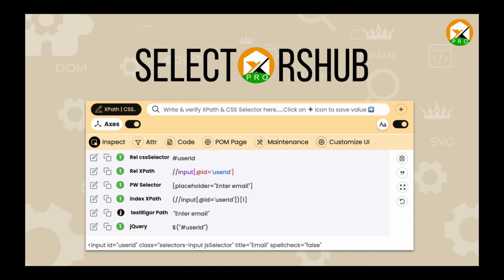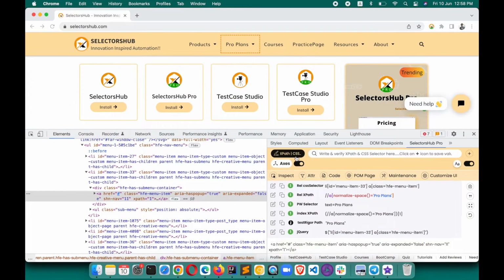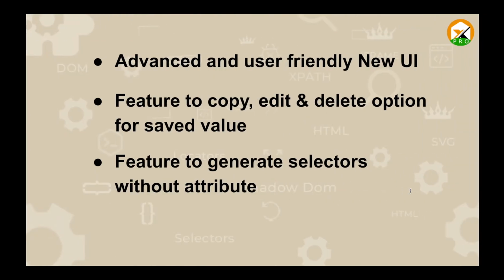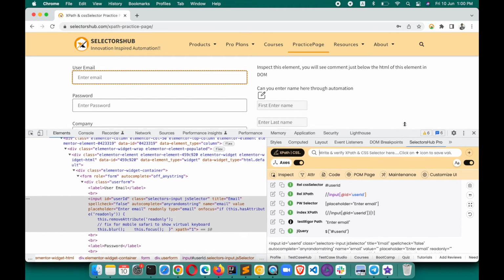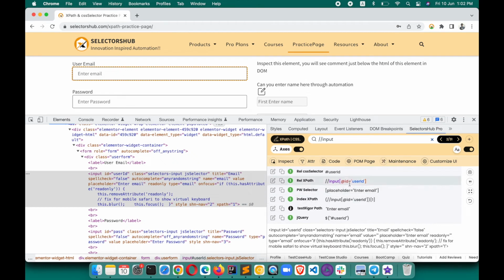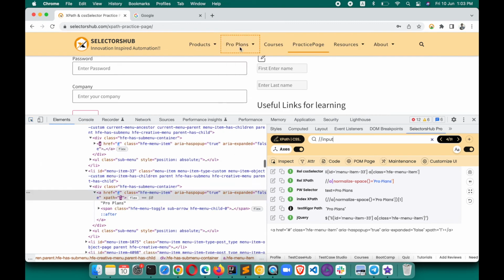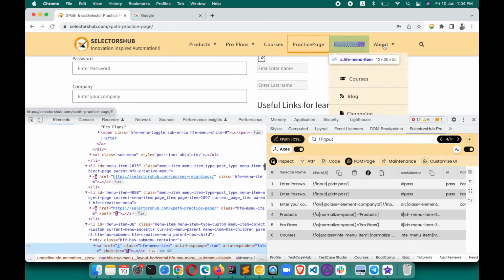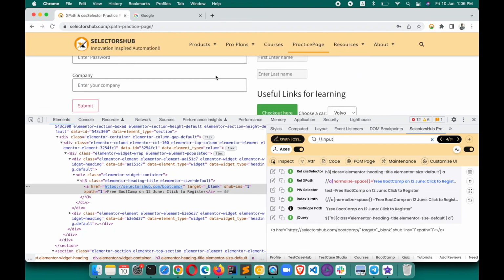Whats's new in SelectorsHub Pro Version | New Features in SelectorsHub Pro | xpath plugin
Pro version is almost free, just $1 per month.